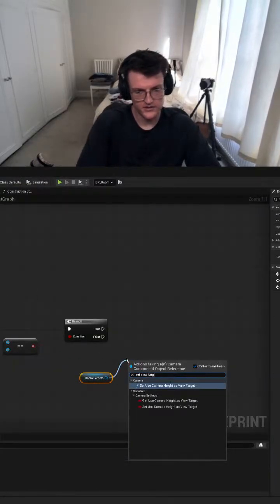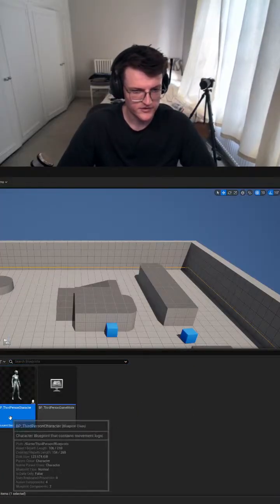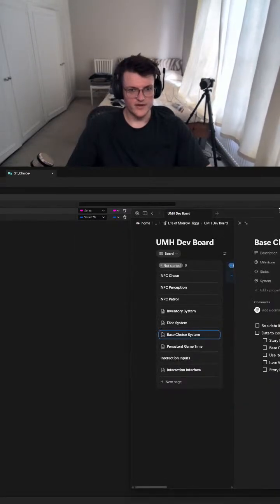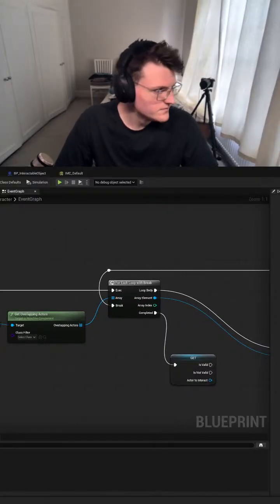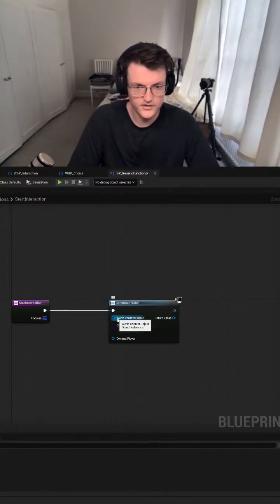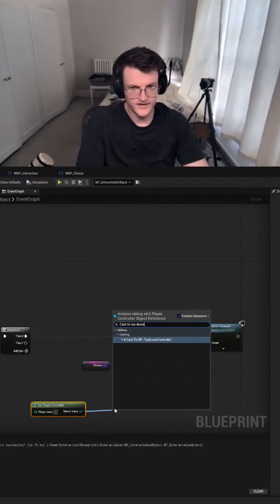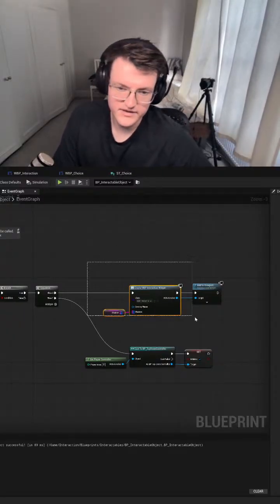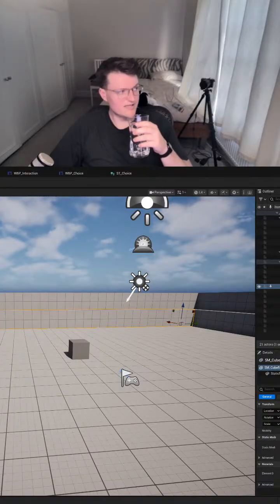Solo Indie Dev - Top Down System Building (Portrait)